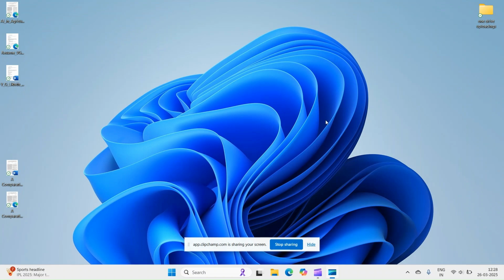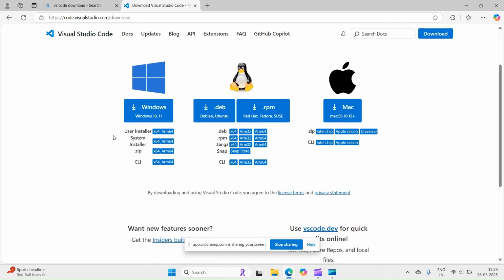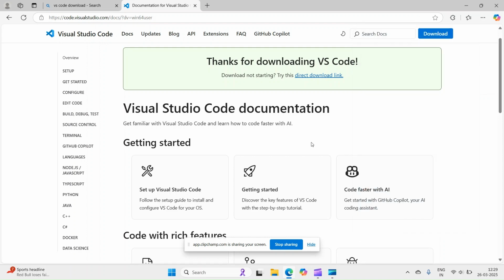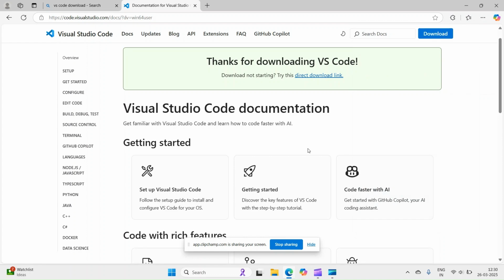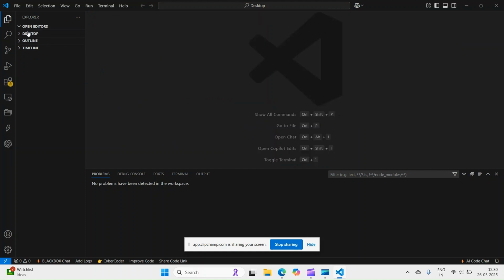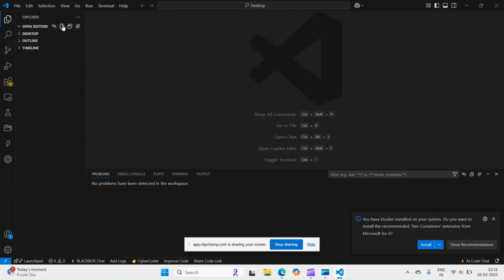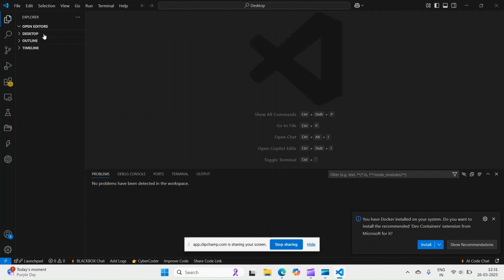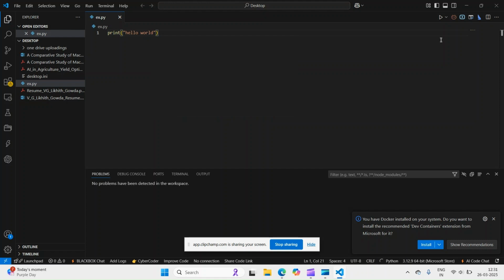how to install Visual Studio Code and Run a simple program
How to Install Visual Studio Code | Step-by-Step Guide

**Description:**
In this tutorial, we’ll guide you through the process of installing **Visual Studio Code (VS Code)**, one of the most popular code editors for web development, Python programming, and more. Whether you're a beginner or an experienced developer, VS Code offers powerful features like IntelliSense, built-in debugging, and a wide range of extensions that make coding more efficient and fun!

1. How to download Visual Studio Code for Windows, macOS, or Linux.
2. Step-by-step instructions for installing and setting up VS Code.
3. How to add Visual Studio Code to your system PATH (Windows only).
4. Exploring the interface and key features of VS Code.
5. Installing extensions to enhance functionality for Python, JavaScript, or other languages.

By the end of this video, you’ll have Visual Studio Code installed and ready to start coding efficiently with your preferred programming languages.

India's Leading Online IT Course Platform
(Expert Trainers, Industry-Relevant Courses, and Placement Support at Affordable Prices)